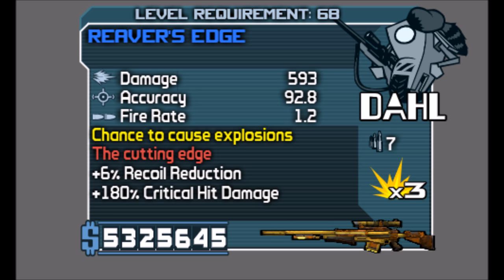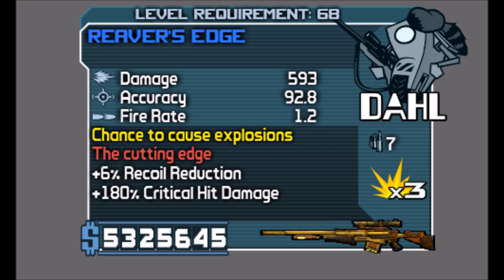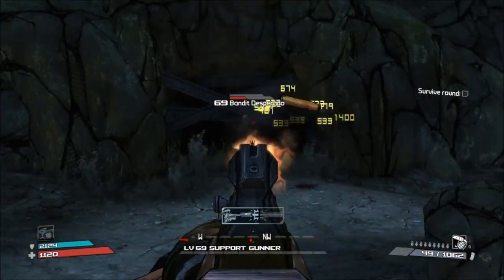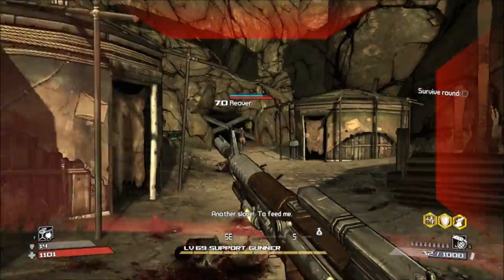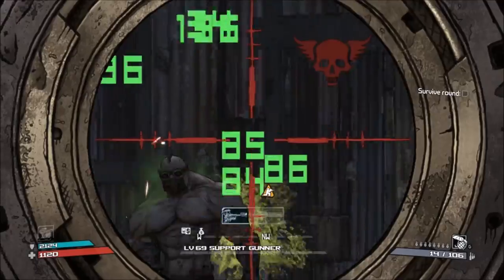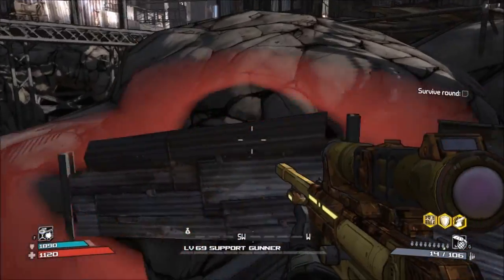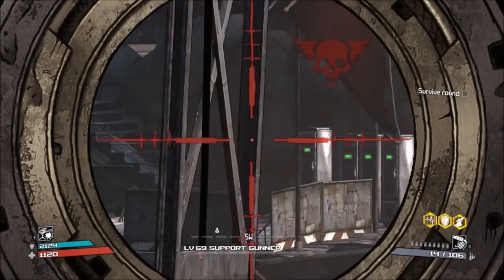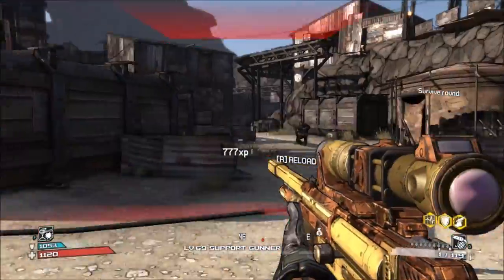Borderlands: *Reaver's Edge* Unique Weapon Guide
Intro & Outro Song: Artist's name: Pegboard Nerds

In this series, i'm going to describe and talk about all the Unique weapons in Borderlands 1.